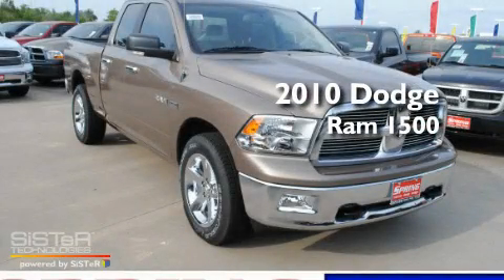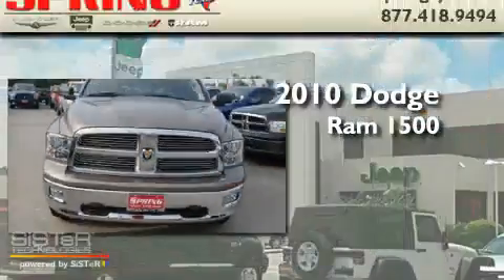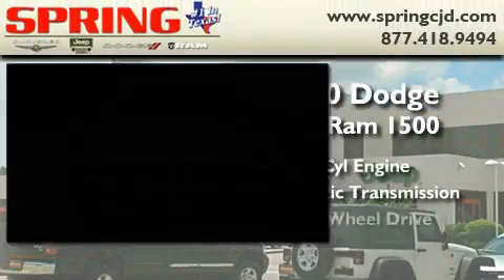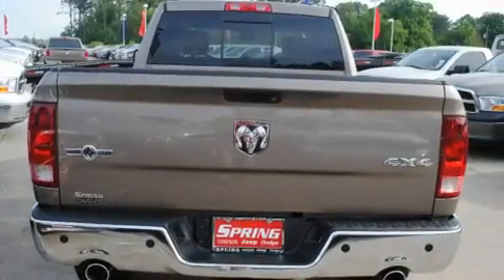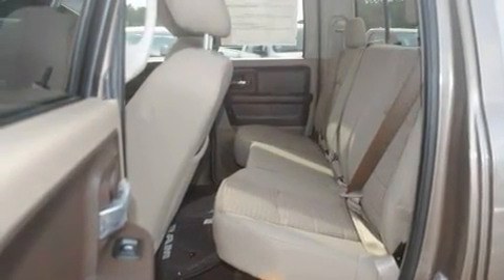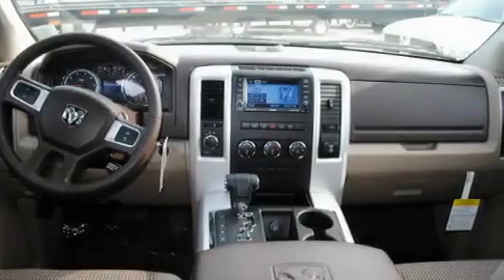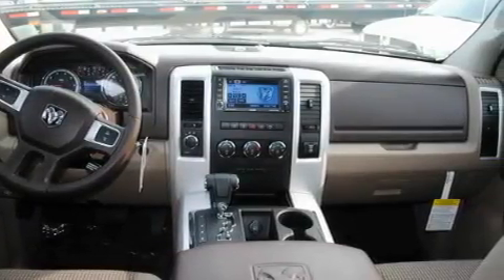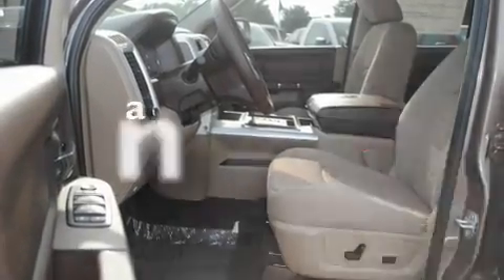2010 Dodge Ram 1500 Conroe TX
Year: 2010
 Make: Dodge
 Model: Ram 1500
 Engine: 8 Cyl.
 Trans.: automatic
 Exterior: Austin Tan Prl
 Miles: 40,579
 Interior: Lt Peb Bge Clth Lb Bkt
 Stock:

 21027 N. IH 45

 2010 Dodge Ram 1500 Houston TX